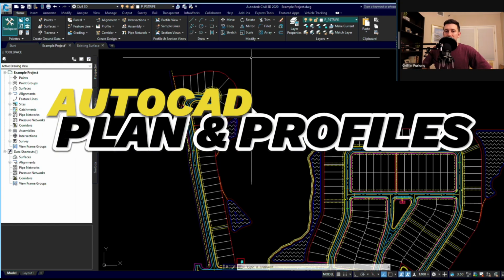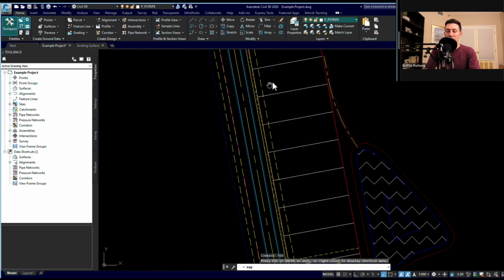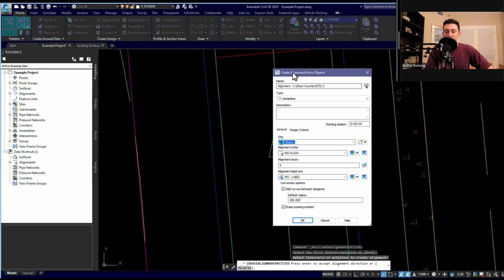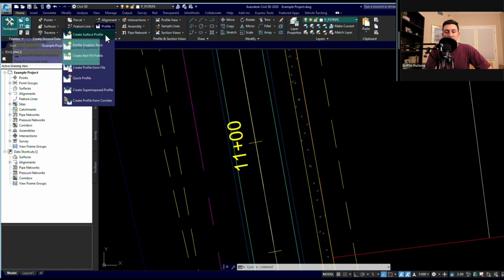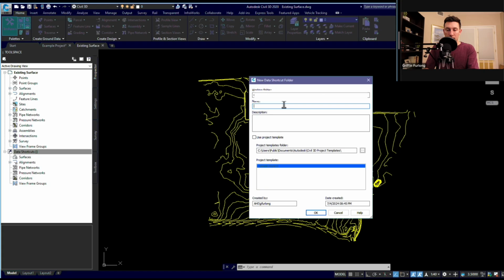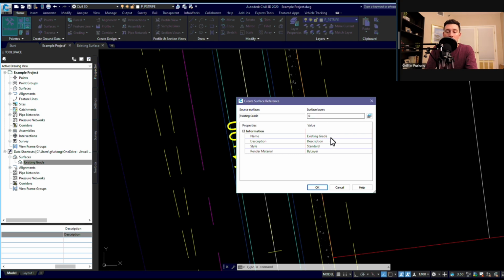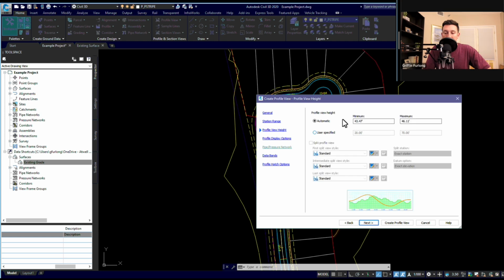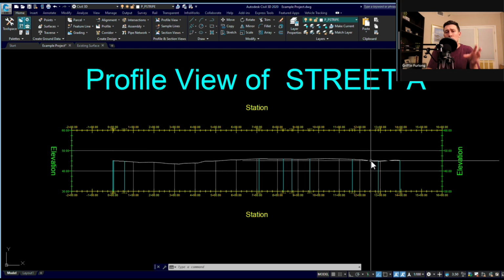How to Create Plan and Profiles using AutoCAD Civil 3D (EASY)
In this video, a professional engineer will walkthrough the simple steps on how to create a Plan and Profile in AutoCAD Civil 3D.

Before creating a profile, you need the following:
1. Alignment
2. Surface

My Book